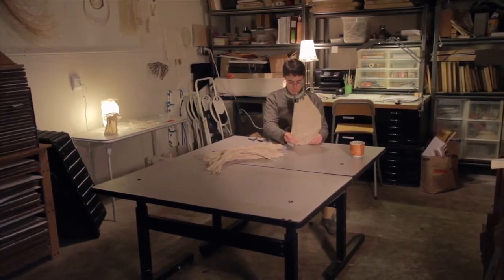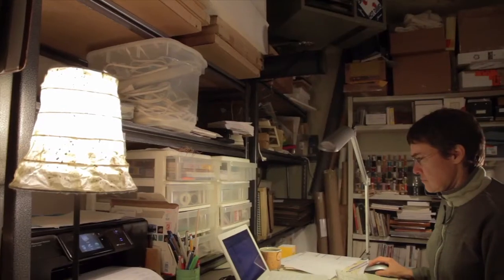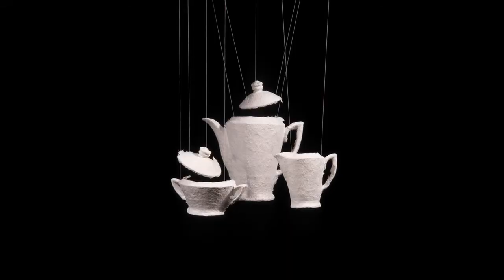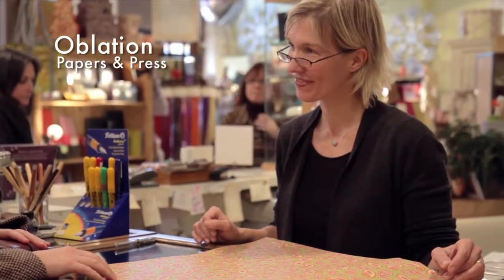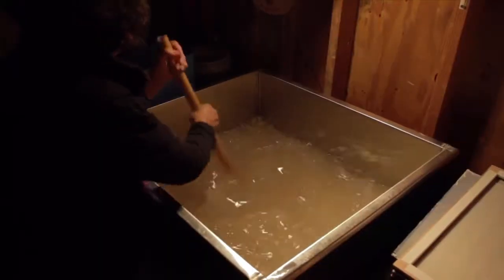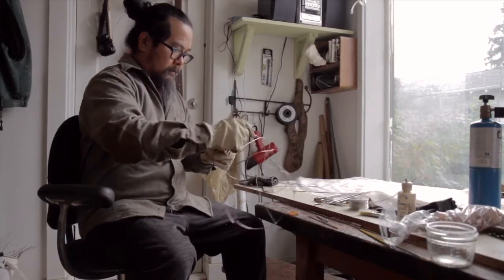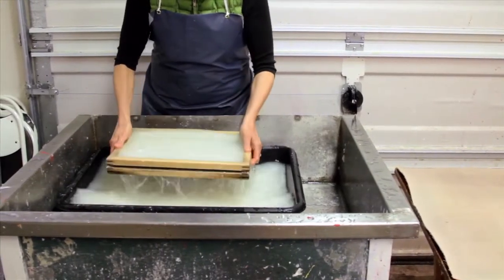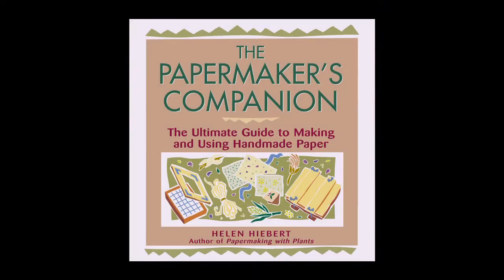The Papermaker's Studio Guide by Helen Hiebert HD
This film is a visual guide to hand papermaking based on Helen Hiebert’s book, The Papermaker’s Companion. It is broken into six chapters for easy viewing comprehension: studio set-up, collecting fiber, beating pulp, using additives, making paper and creative papermaking techniques. Available for instant download